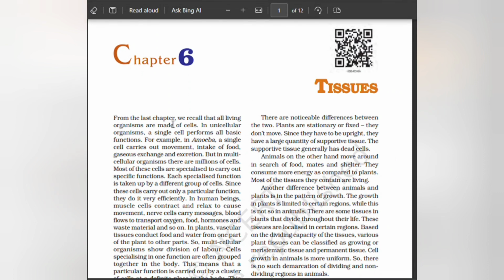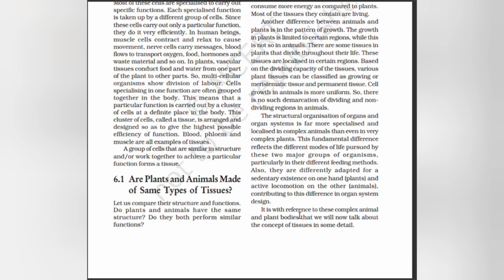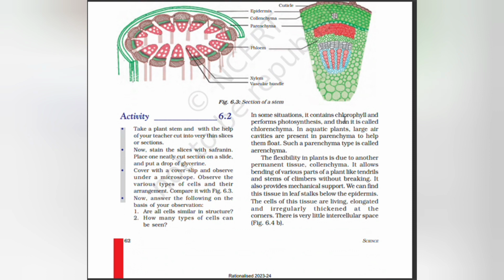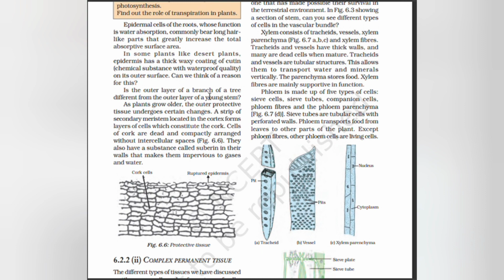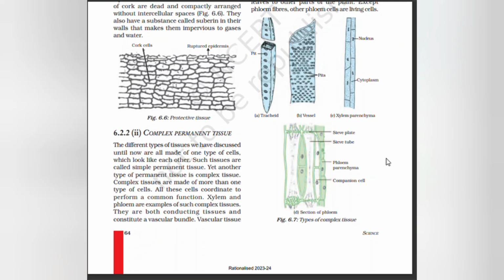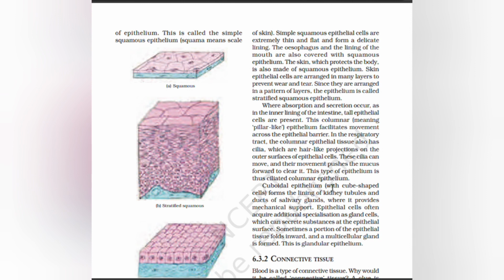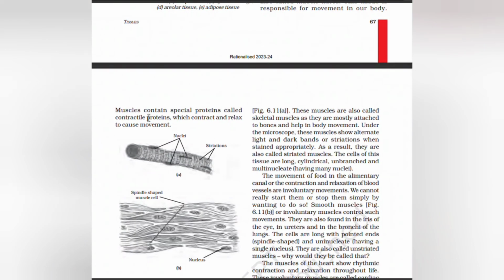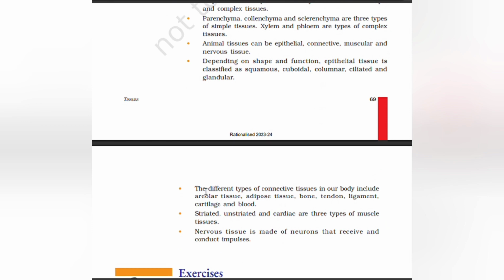CBSE /Class 9/Science /Unit 6/Tissues /@teacherathome7729